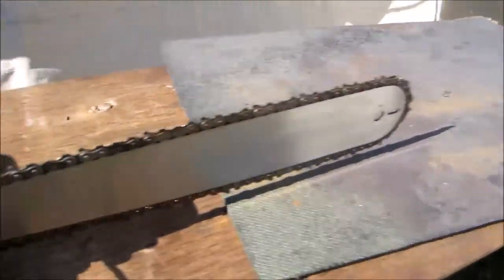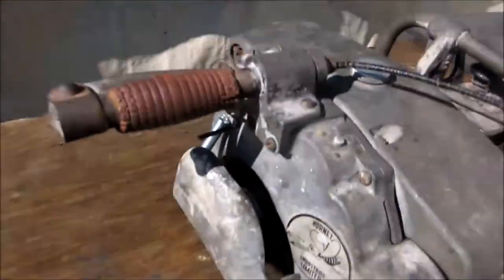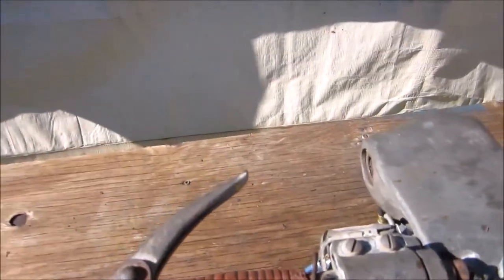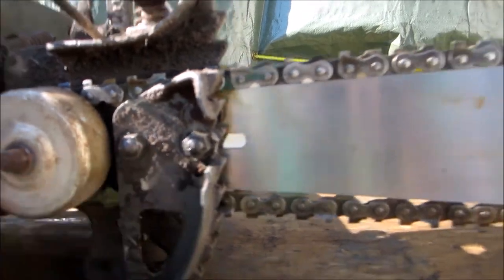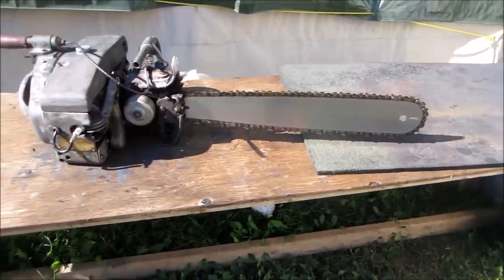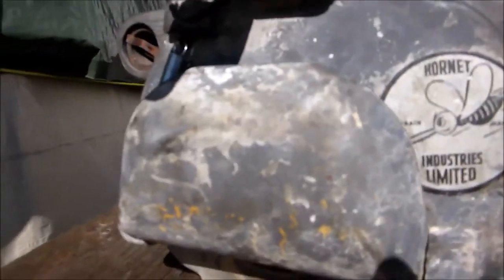Hornet DJ 3500 CHAINSAW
Hornet DJ 3500 CHAINSAW 1948